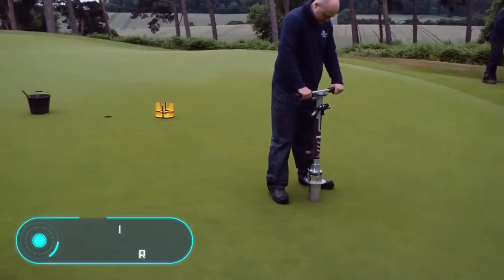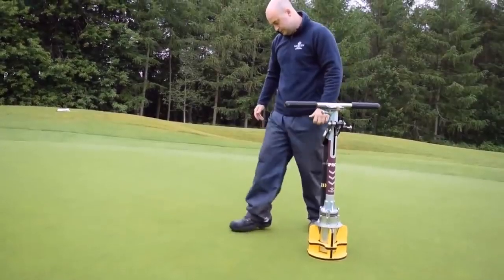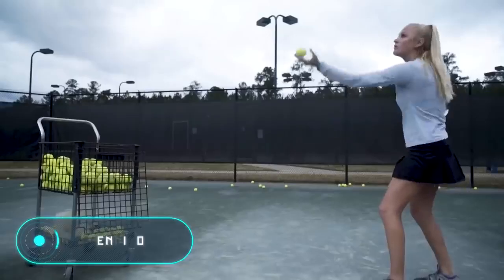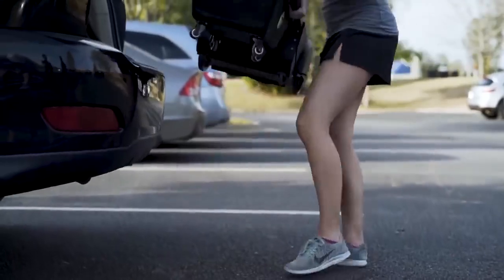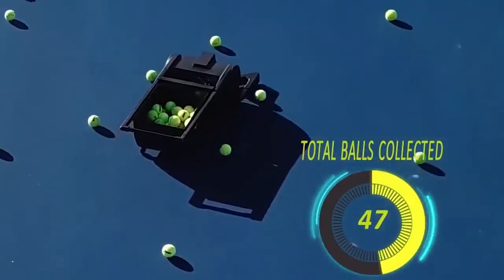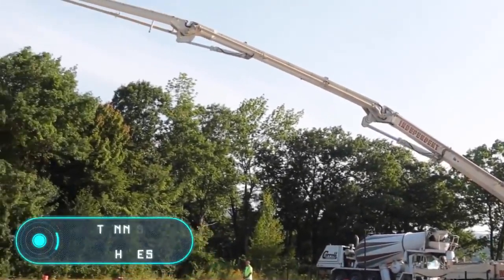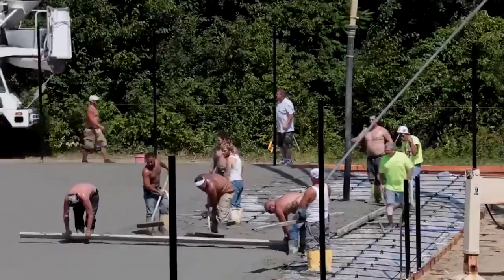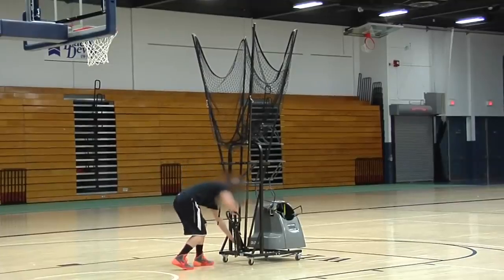الاختراع العشوائي 67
Believe it or not
All you can and cannot imagine,
 Everything that is a dream becomes reality, everything that happens in the fantasy world becomes a reality
The world of space, aviation, the world of earth and the volcano, as well as gifts and surprises for all family members
And do not forget the gifts and surprises, all you have to do is enjoy the video, then clicking on any link below the video will direct you to the gifts site.
Everything on your channel
صدق او لا تصدق
كل ما يمكنك وما لا يمكنك تخيله ،
 كل ما هو حلم يصبح حقيقة ، كل ما يحدث في عالم الخيال يصبح حقيقة
عالم الفضاء والطيران وعالم الارض والبركان وكذلك الهدايا والمفاجآت لجميع افراد العائلة
ترقبوا كل ما هو جديد ومدهش للاختراعات والابتكارات والأفكار وكل ما هو جديد في عالم الإنسان والنباتات والحيوانات. ولا تنس الهدايا والمفاجآت ، كل ما عليك فعله هو الاستمتاع بالفيديو ، ثم الضغط على أي رابط أسفل الفيديو سيوجهك إلى موقع الهدايا.